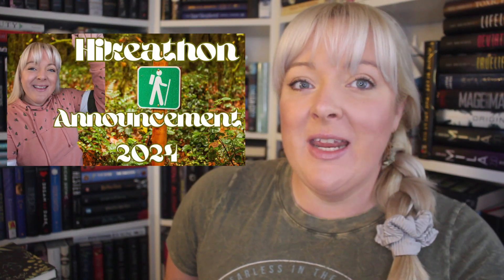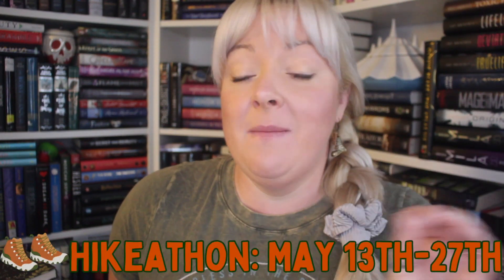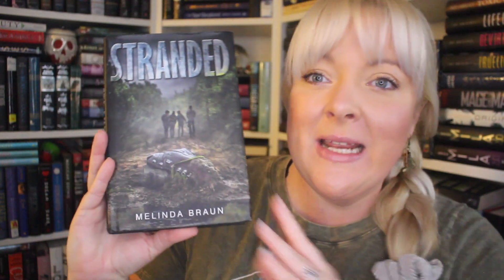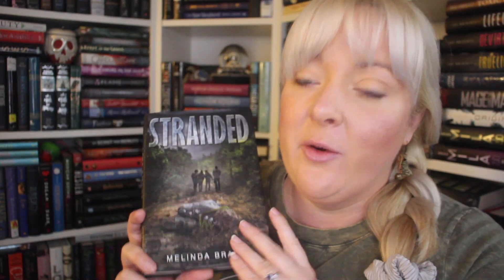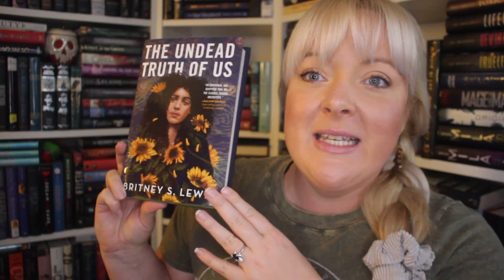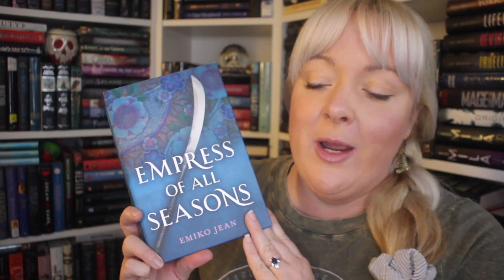🥾 HUGE HIKEATHON BOOK HAUL: All the Survival,nature,camping & other books I've gotten for Hikeathon!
Dates: Monday May 13th- MONDAY 27th

Instagram Hashtag

READING BADGES
Book With A Map
Seasonal Read
Bird On The Cover
Set At Camp
Flower On The Cover
Character On a Journey
Set In Nature
Treasure Hunt
Mounts On The Cover
Survival Read
Elemental Magic

Physical Badges:
Read Outside
Have a Picnic
Go On a Hike
Try a Spring Treat
Go To a Park
Outside Activity

HIKEATHON TBR 2024: Coming Soon